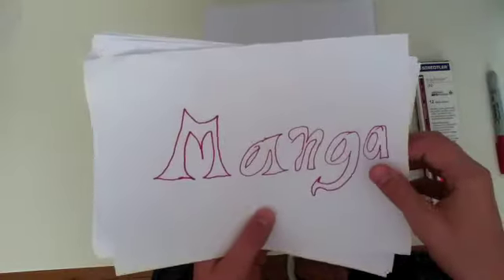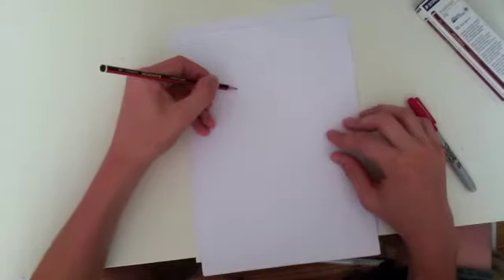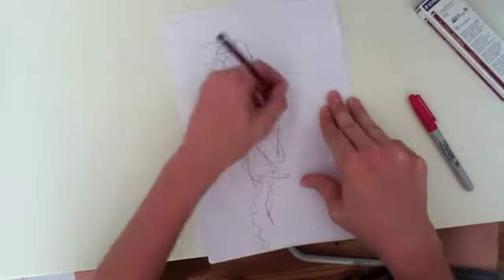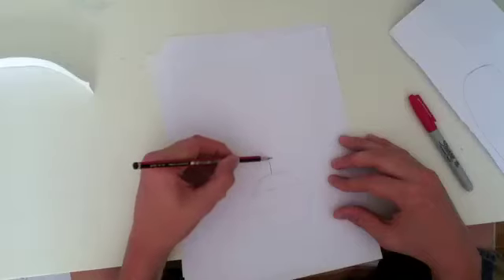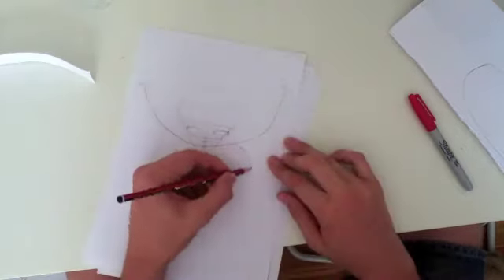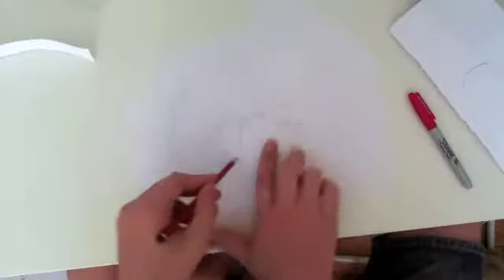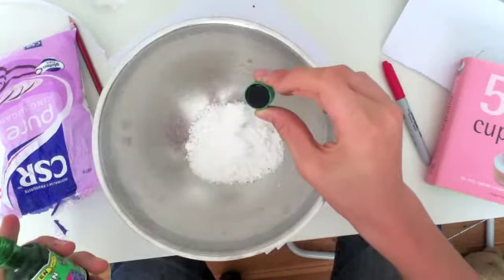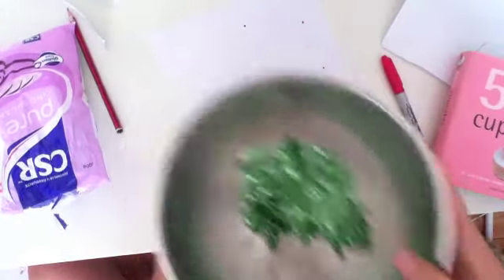Manga Tutorial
Not a real manga tutorial :P